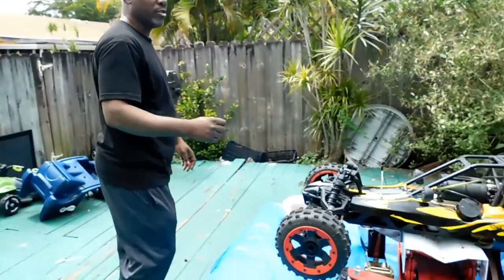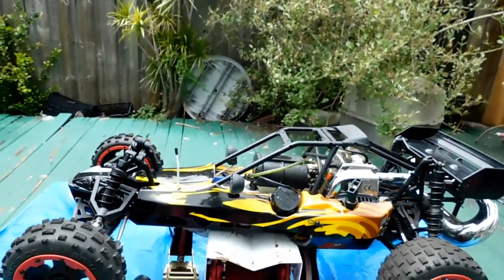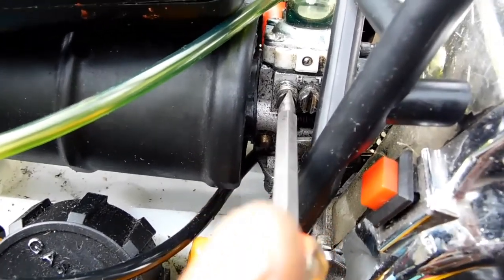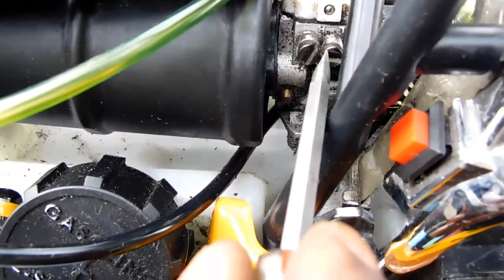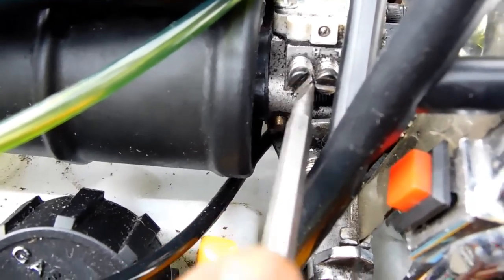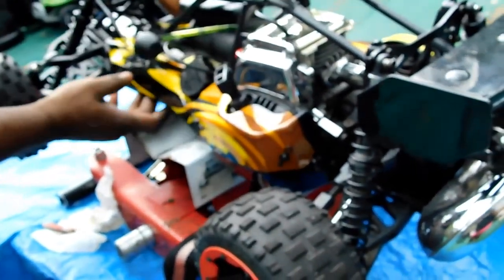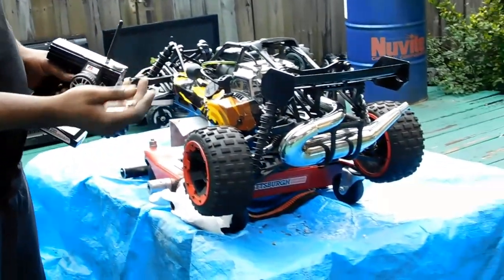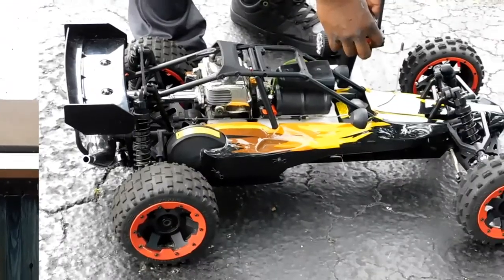TUNING 1/5 SCALE RC CAR